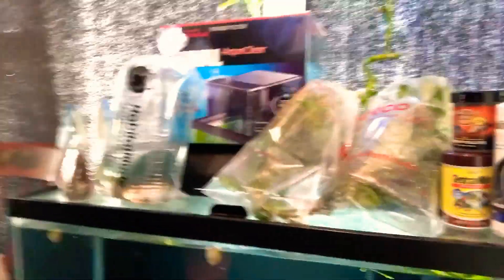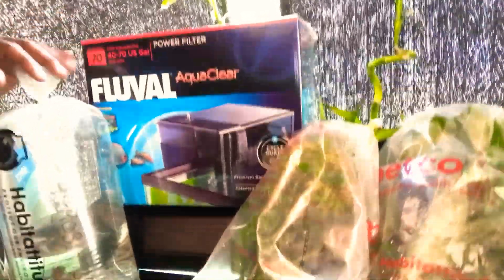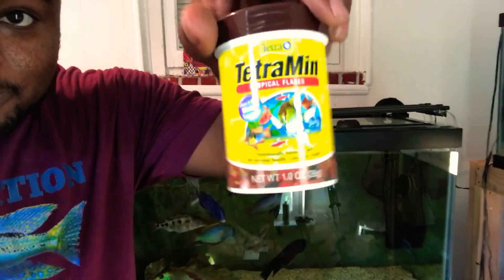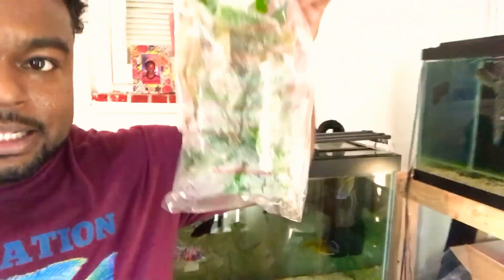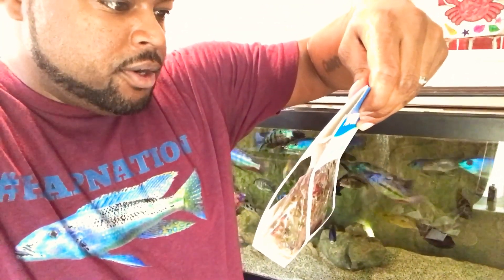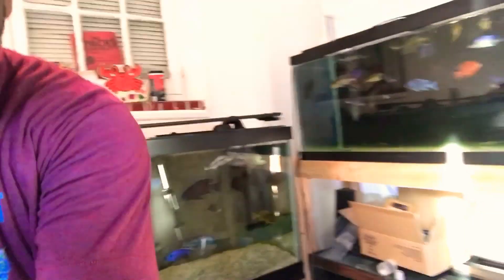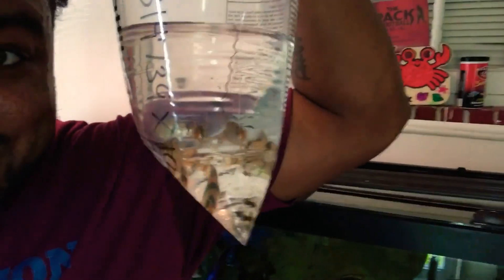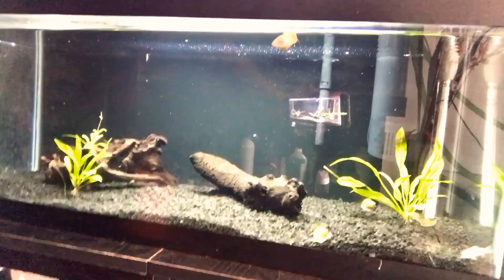20 GALLON PLANTED TANK WITH UPGRADES!!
Upgrades Fluval Aqua Clear 70
Link to product AquaClear 70 Power Filter - 110 V, UL Listed (Includes AquaClear 70 Carbon, AquaClear 70 Foam & AquaClear 70 BioMax

Water Sprite Plant was added
Here's the link Water Sprite aka Indian Water Fern (Ceratopteris thalictroides) - 6 to 8 inch Bunch - Live Aquarium Plant by Aquatic Arts

Seachem Stability
Here a link Seachem Stability 500ml

And food lol
Dislike
Dosent matter just have fun lol